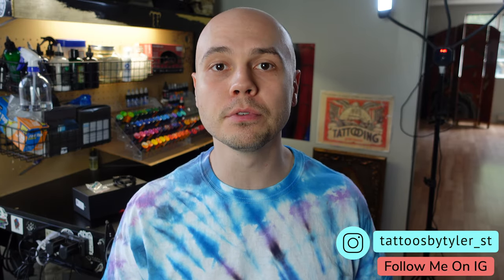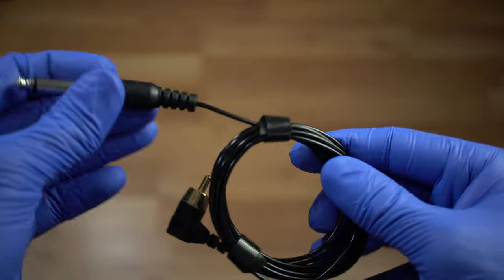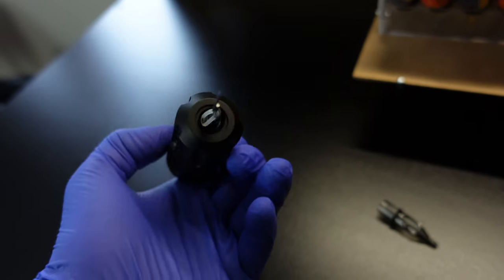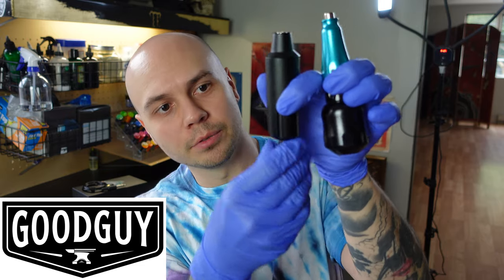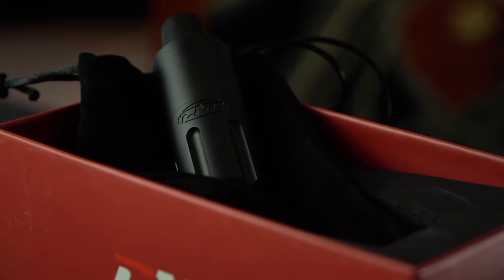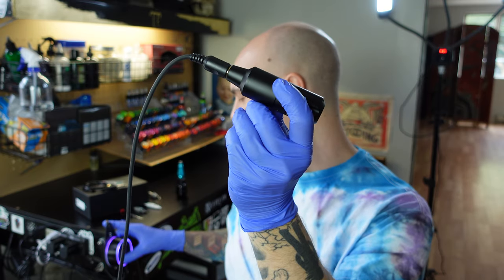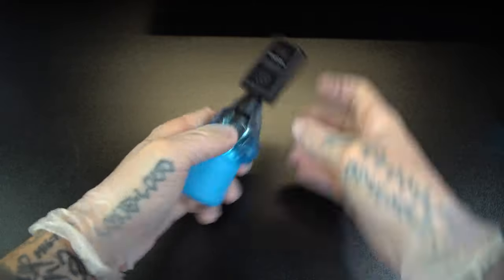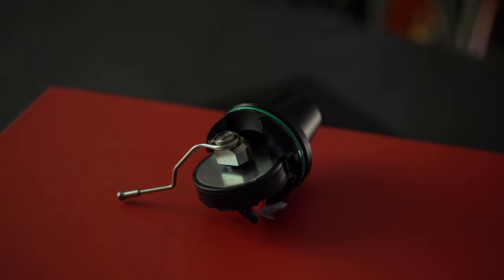CNC Q2 Short Pen Review (Beware, Watch Before You Buy!)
CNC Q2 Short Pen Review (Watch Before You Buy!)

Following up my video where I called CNC out for trying to buy a 5 star review from me, I review one of their most popular tattoo pen machines, the CNC Q2 Short Pen...But I would still say be careful from buying any tattoo machines from CNC.